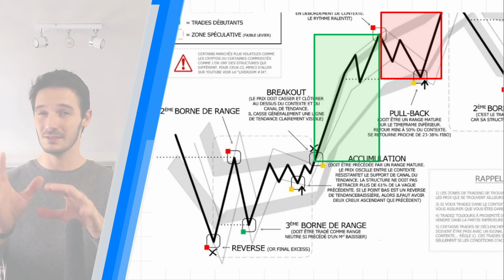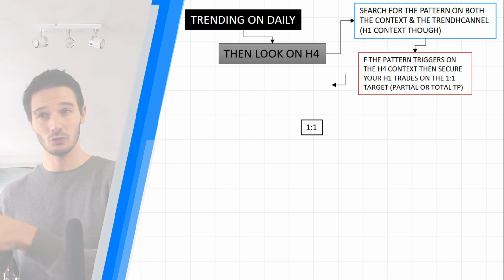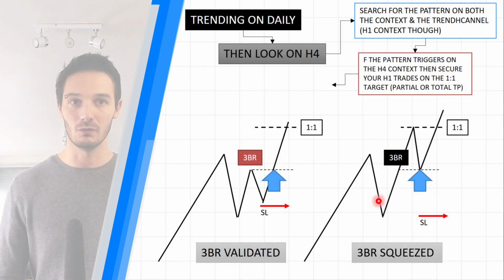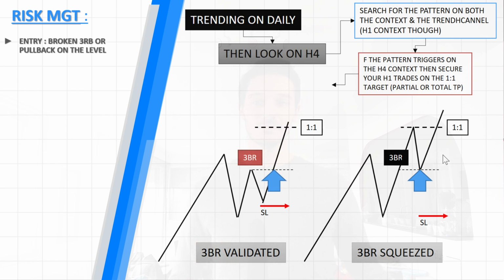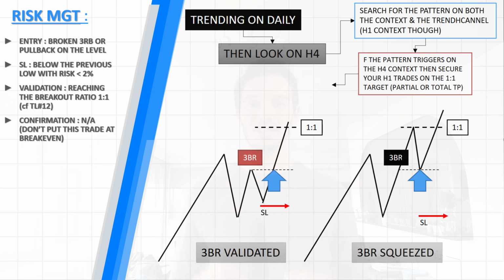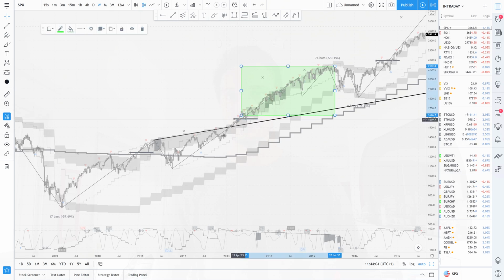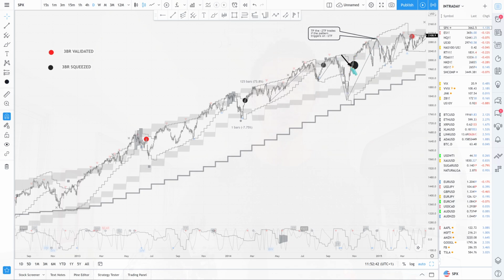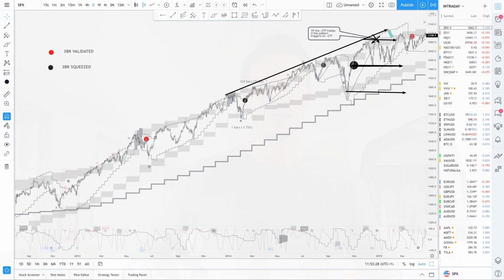🟠🟡 TRENDFOLLOW : Safely Maximizing Profits ? (TL#16)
00:00 Introduction
06:10 Technicals
17:50 Chart Exemple
36:05 Conclusion